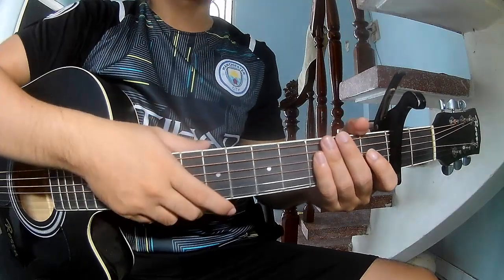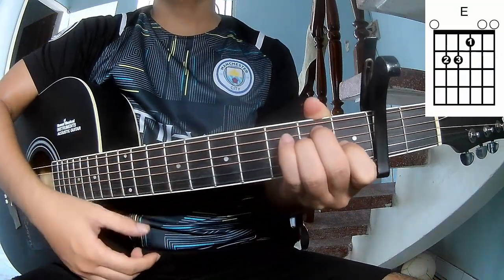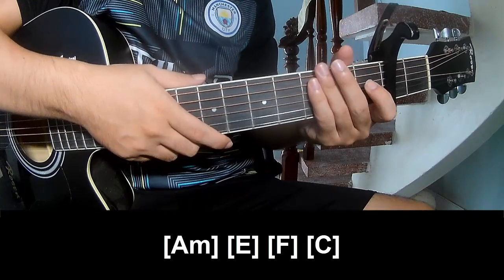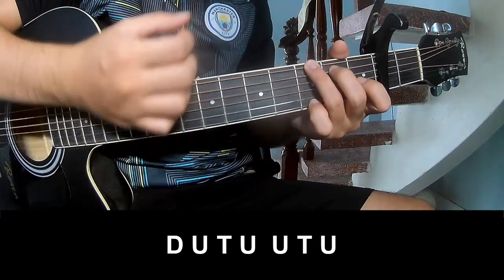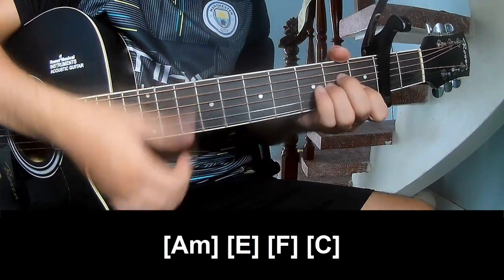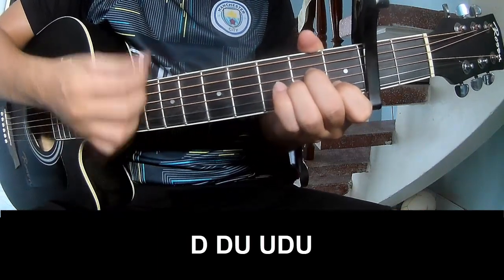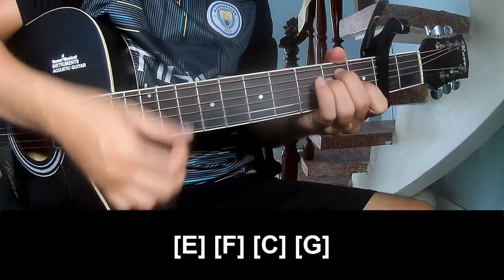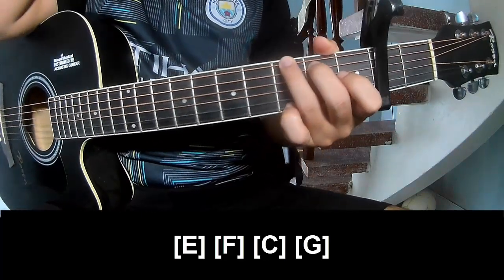How To Play Guitar The First Night By Oliver Tree Version 2